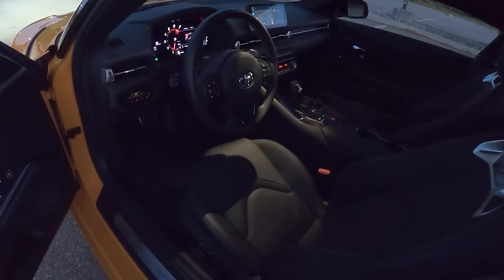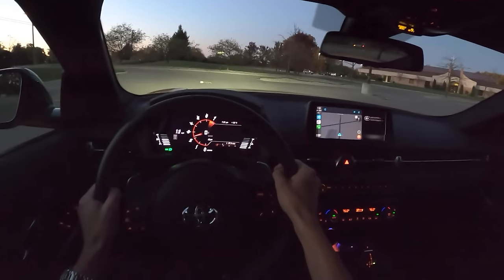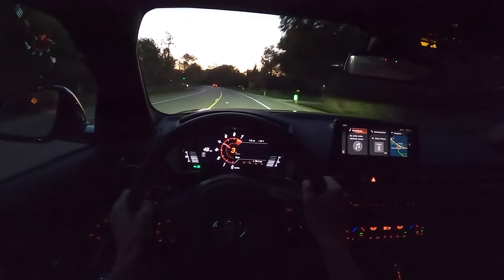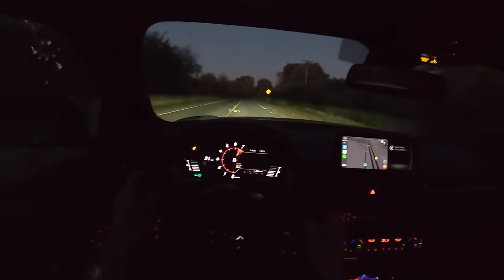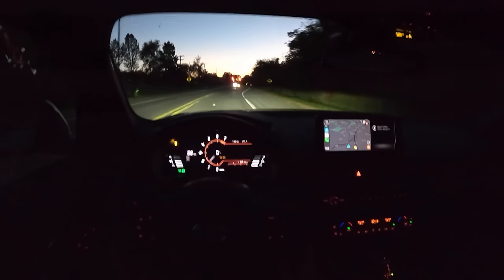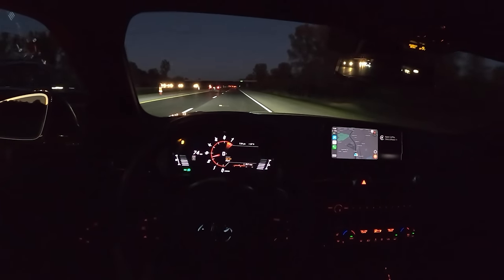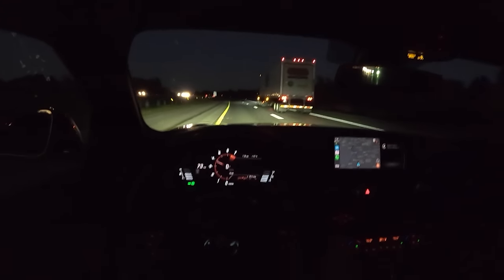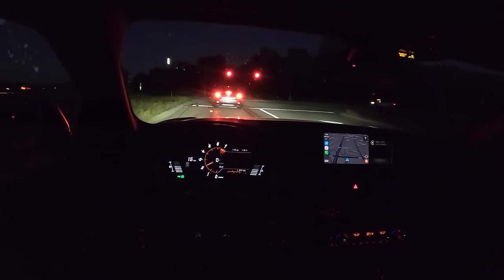2021 Toyota Supra 3.0 Premium - POV First Impressions (Sunset/Night Drive)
Horsepower: 382 hp @ 5,800 rpm
Engine: 3.0 L 6-cylinder
Curb weight: 3,400 lbs
Transmission: 8-speed automatic
MSRP: $54,490
MPG: 22 city / 30 highway

-Need new tires? This is the best place to research & buy

0:00 Intro & Walkaround
1:34 POV Driving Impressions
14:44 Final Thoughts
20:22 Needed this bit for the thumbnail